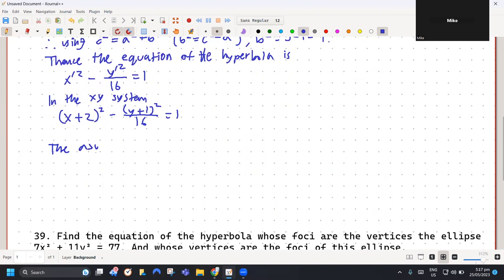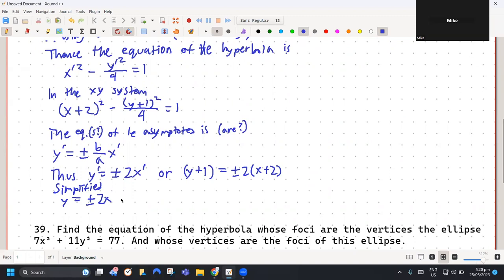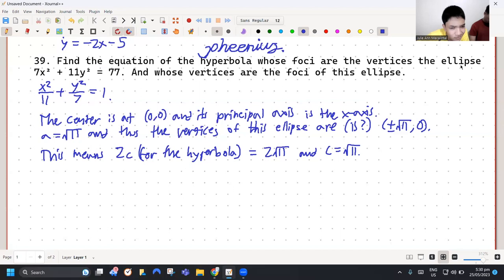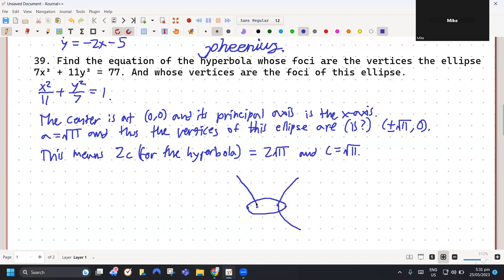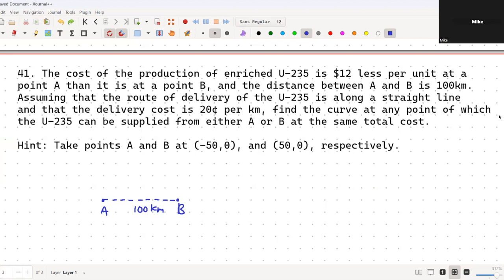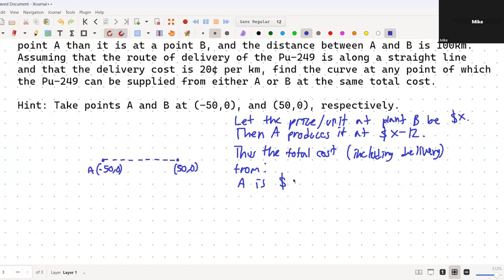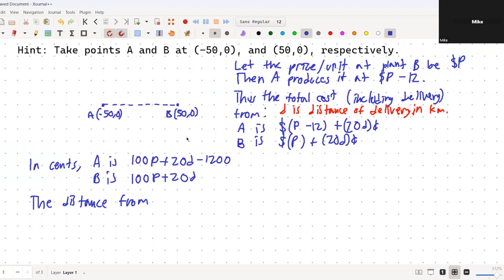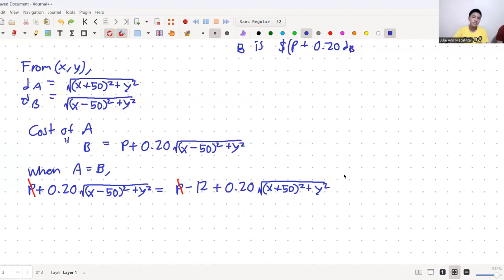CALCULUS for PHYSICS(Leithold, Louis, TC7)| C10.8: Appendix;Hyperbolae| 13y/o Joshua Thomas Soliman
Odd nos. #37 to 41